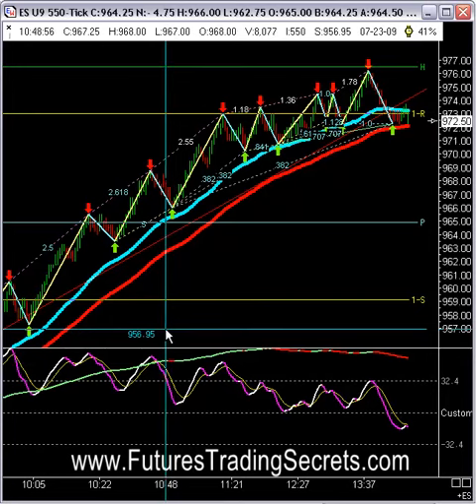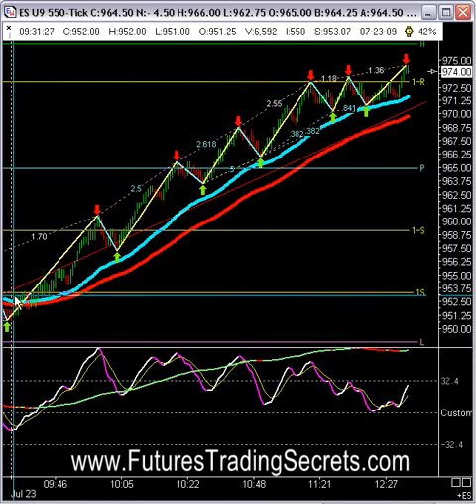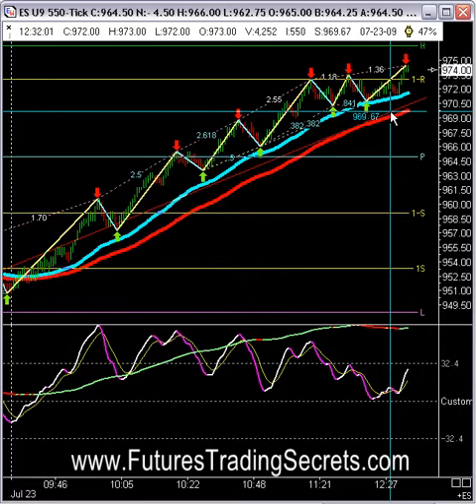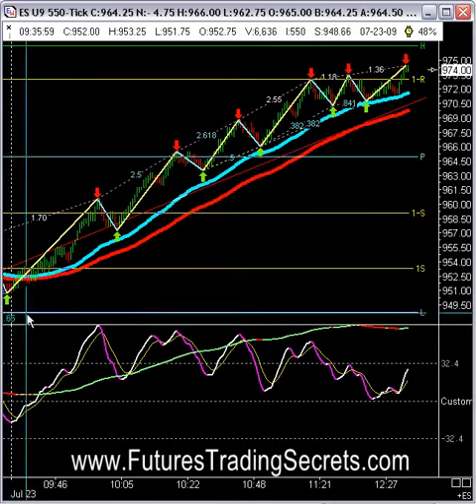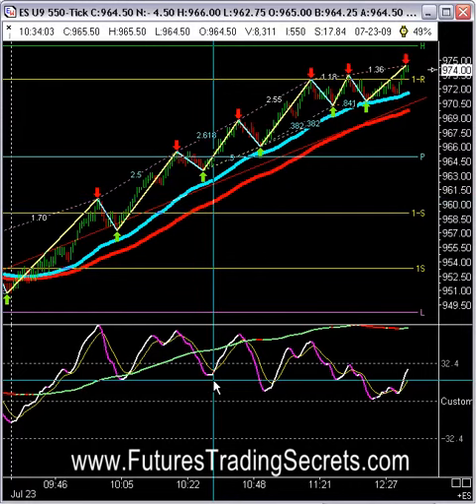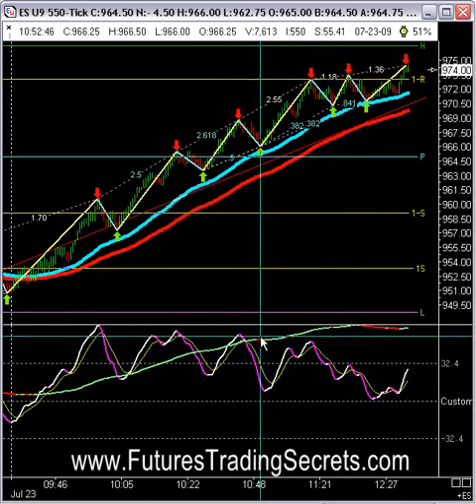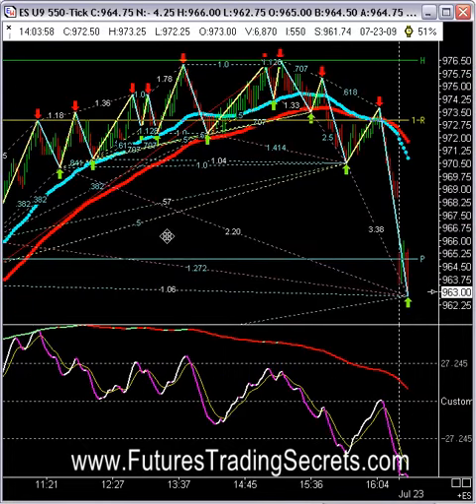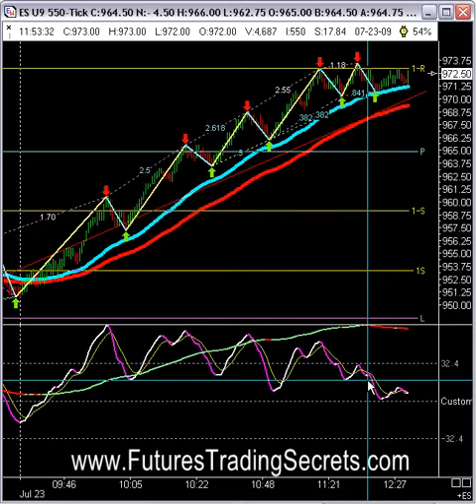How to Play Long Trending Days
Advanced techniques for trading futures, forex, commodities and options. How to Play Long Trending Days